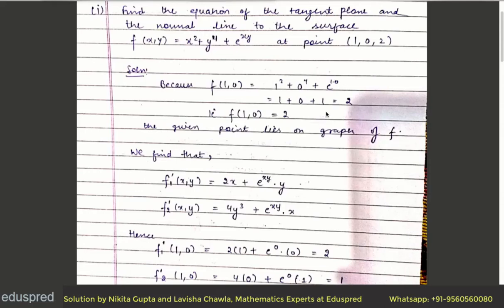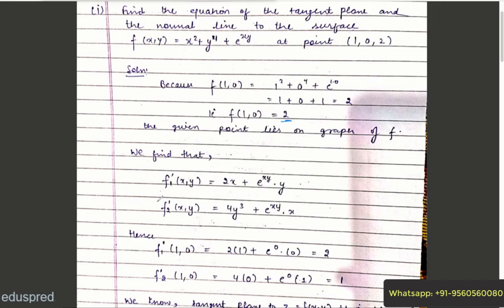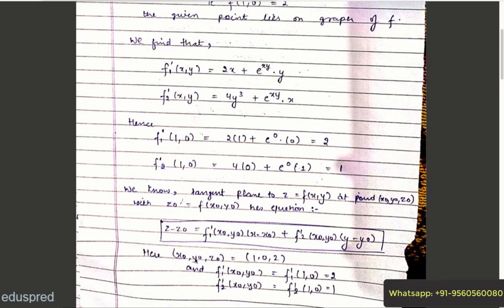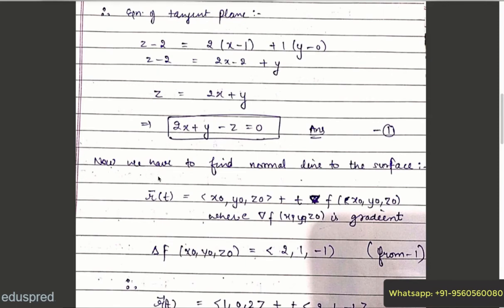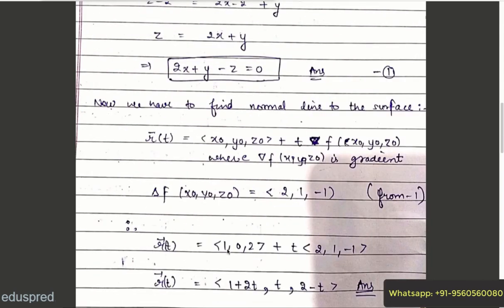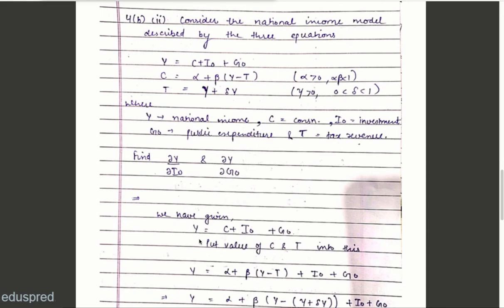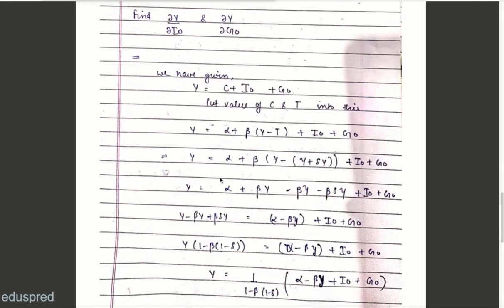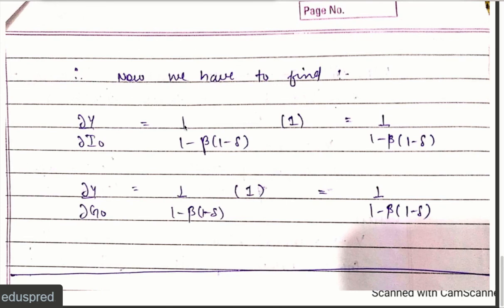MME 2 | 2017 Exam - Q4 Part (b) Solution | Economics (H) | Sem 2 - DU